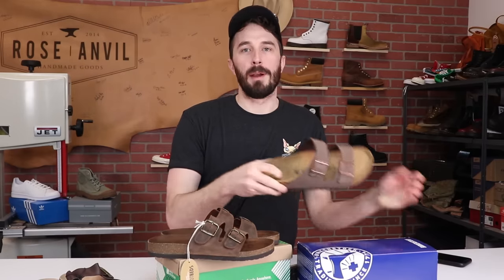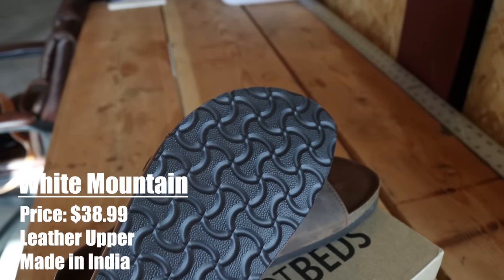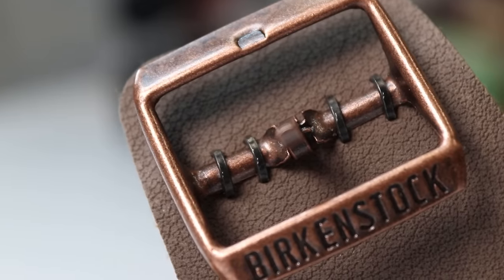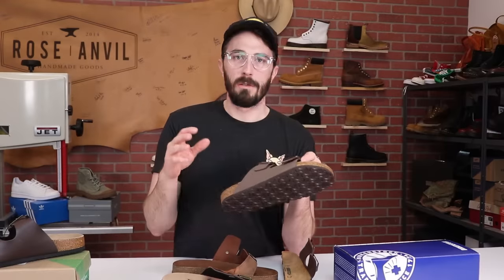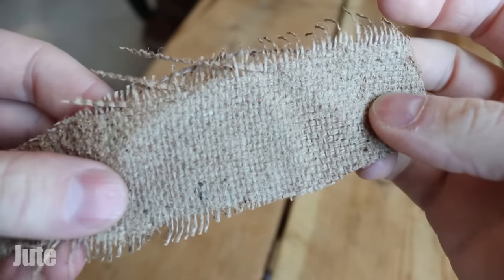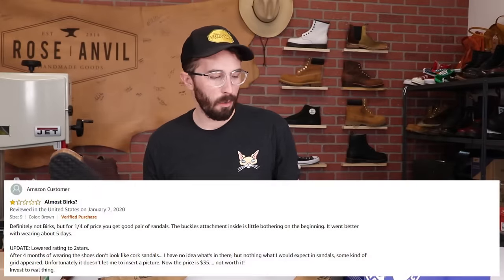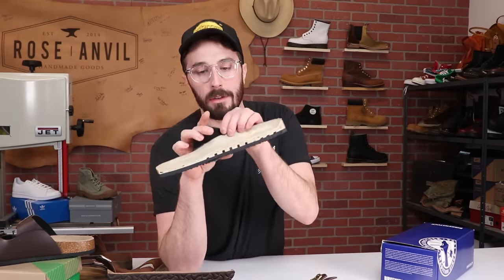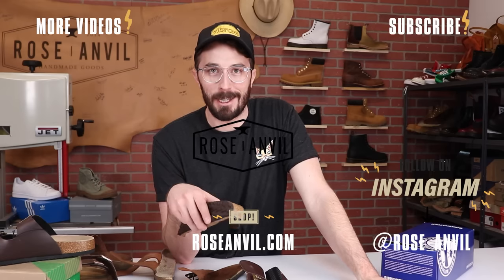Farting Amazon Knockoffs vs Real Birkenstock - (CUT IN HALF)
I bought the best and cheapest Birkenstock knockoffs to cut them in half and compare them to the real Birkenstocks to see if they are any good. This comparison will also help show why Birkenstocks are so pricey and if they are worth it or if they are overpriced.

White Mountain